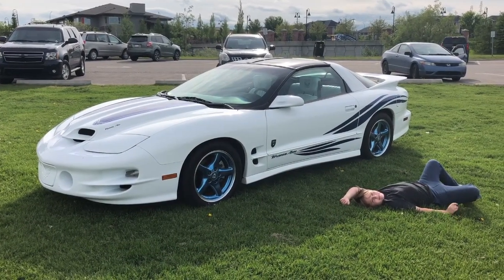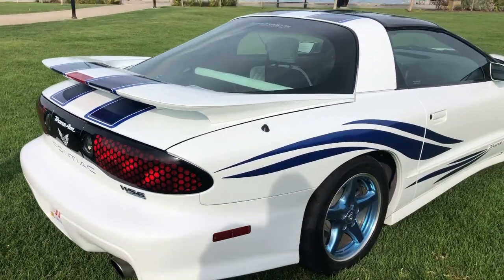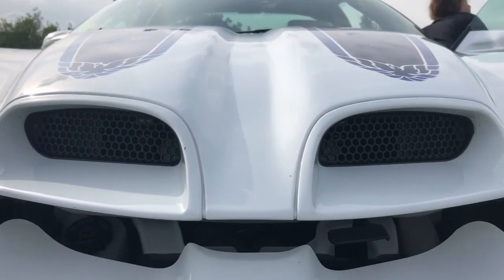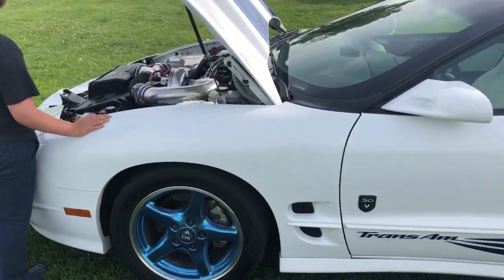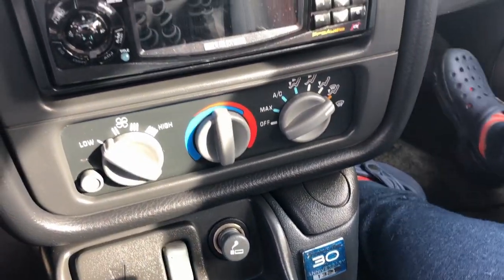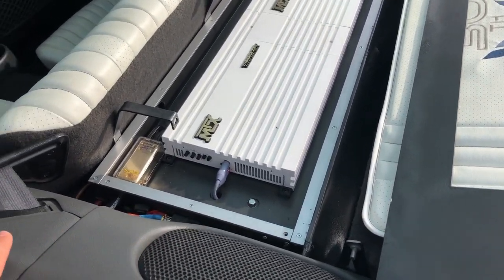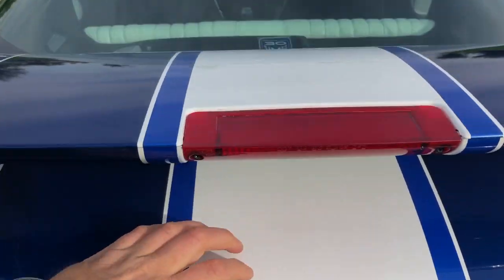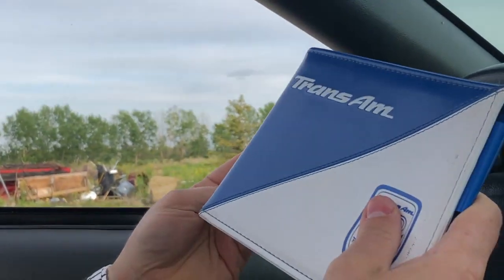1999 30th Anniversary Trans Am #1321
This is an overview of the car I've owned from 2000 to 2020.  The car is supercharged creating 493rwhp and also has a custom stereo built my myself and Mark Cuss.  The car is one of the 65 Canadian coupes and is from Alberta.